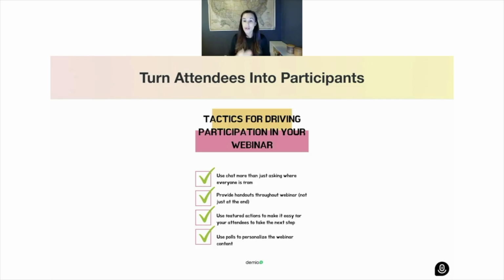How To Increase Engagement in Your Webinar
This clip was pulled from the Driving Revenue With Interactive Webinar Experiences Event, which can be seen in it's entirety here:

About Ashley:
Ashley's passionate about building teams and strategies that empower employees and transform businesses. With a soft spot for small businesses, she welcomes new opportunities and challenges, even (especially) when the pathway forward isn't clear. Having run hundreds of webinars in her career (and with a bunch of degrees in Theater and Performing Arts) she's the expert in how to make webinars not terrible.  As the VP of Marketing at Banzai, she spends her time making marketers' lives easier.

About Demio:
Demio is a communication platform built to help marketers fuel growth through interactive events.

By fitting seamlessly into any marketing stack, companies can use Demio to engage prospects and customers while also measuring results across their campaigns. Demio is dedicated to make marketers' lives easier, and happier.